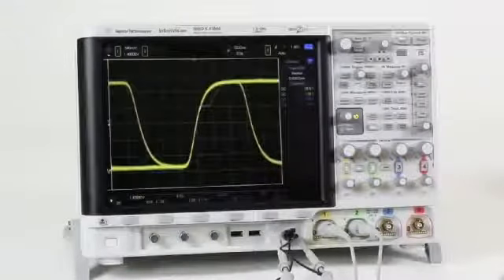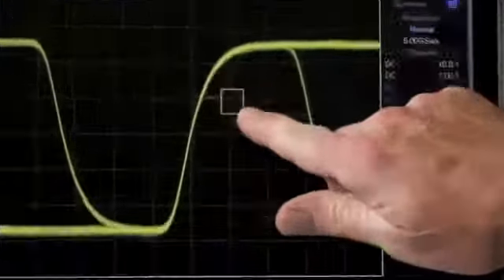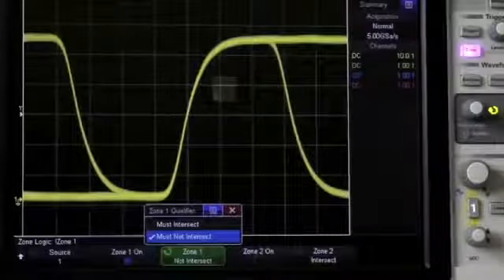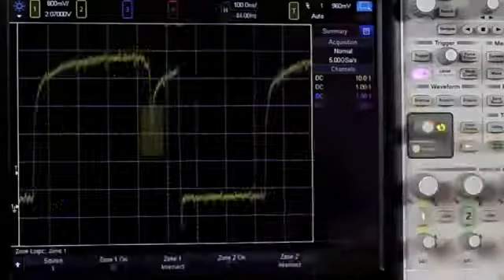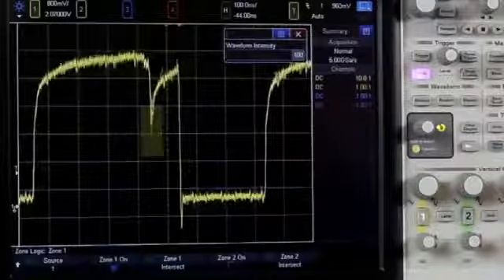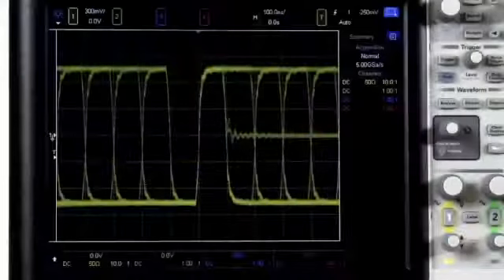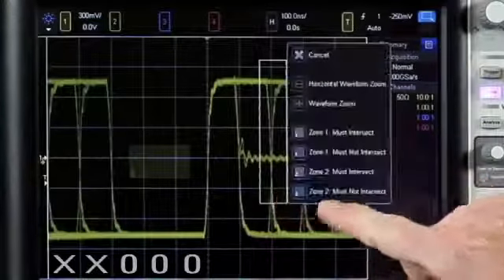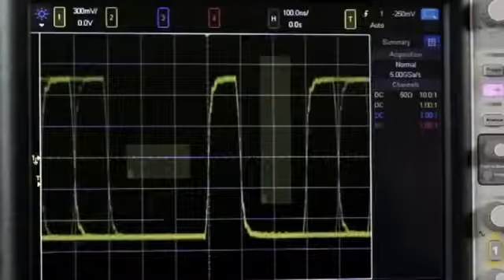DSOX4000 - Keysight Technologies - Zone InfiniiScan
DSOX4024A
DSOX4034A
DSOX4054A
DSOX4104A
DSOX4154A
MSOX4024A
MSOX4034A
MSOX4054A
MSOX4104A
MSOX4154A